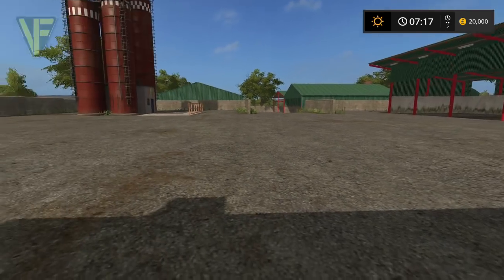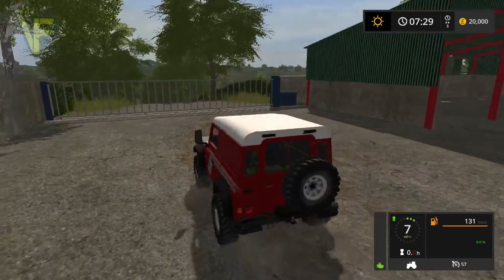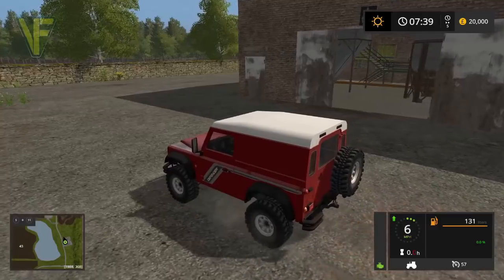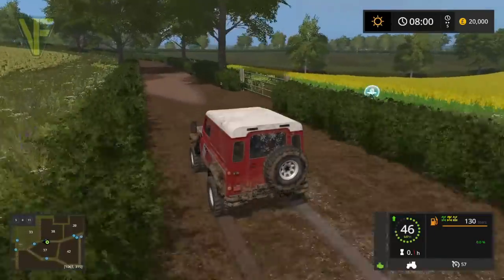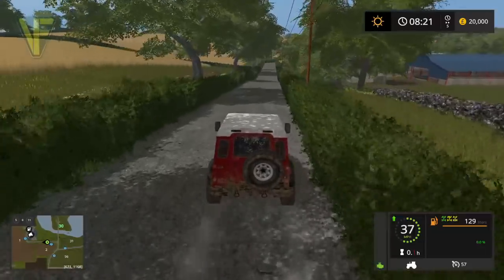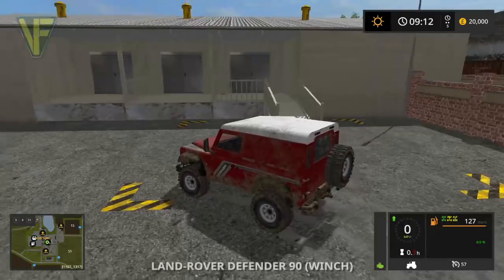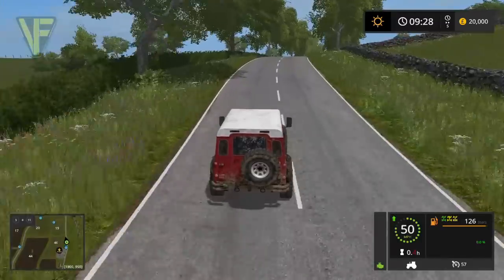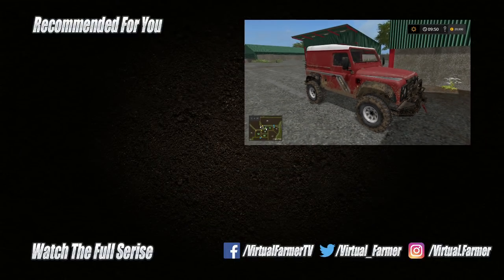Mill House Farm by Twain123: Farming Simulator 17 Map First Look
In this video we take a first look at Mill House Farm by Twain123, a fictional map based in England for Farming Simulator 17 and available on PC and Mac.

Thanks to Twain123 for the creation of this map. You can download it on PC/Mac from the ingame modhub

Thanks to the following Patreons for their support:
Jonathan Smith
FendtFarmer 85

System Specs:
Processor:
Motherboard: